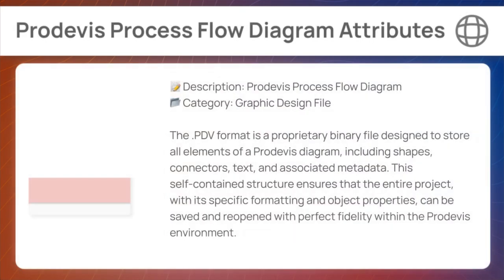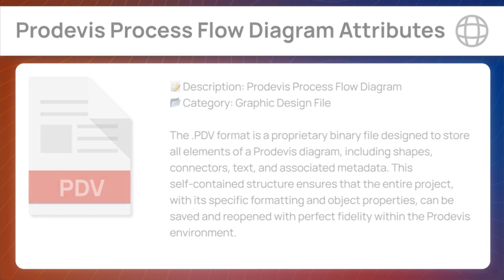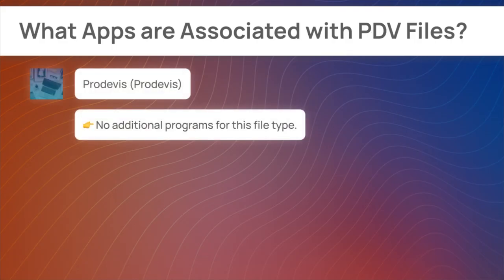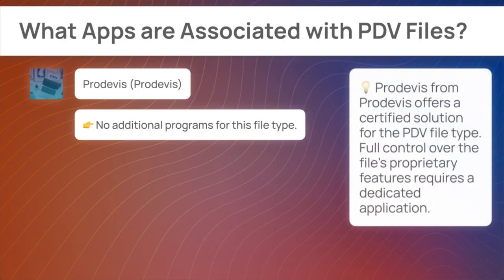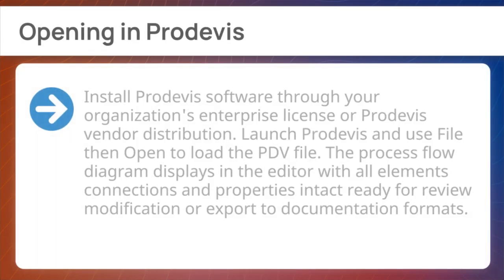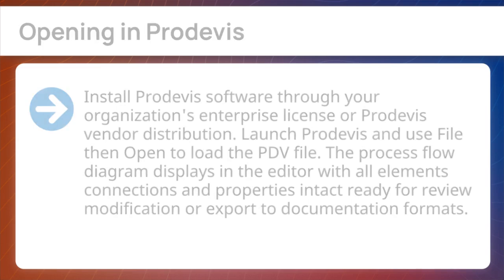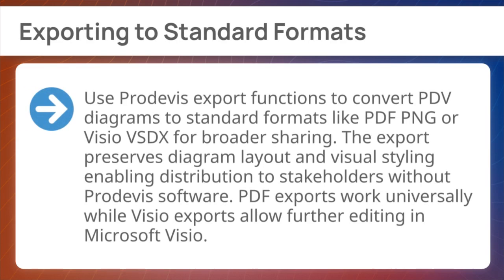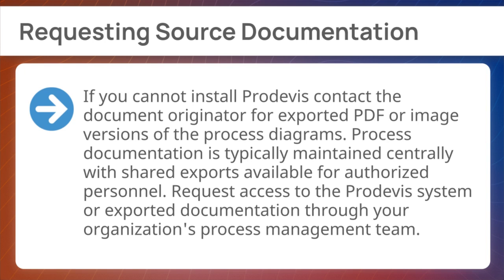How to Open PDV Files (Prodevis Process Flow Diagram)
If your Prodevis Process Flow Diagram won’t open, don’t panic. In this fast guide, I’ll show you how to identify, open, and repair PDV files on Windows—even if the file type is unfamiliar.

Users, often in roles related to process management or quality control, create these files to map out workflows, procedures, and organizational structures for analysis and documentation.

The .PDV format is a proprietary binary file designed to store all elements of a Prodevis diagram, including shapes, connectors, text, and associated metadata. This self-contained structure ensures that the entire project, with its specific formatting and object properties, can be saved and reopened with perfect fidelity within the Prodevis environment.

▶ The PDV Solution:

- Rebuild corrupted PDV file associations
- Discover the purpose of the PDV file
- Opening in Prodevis
- Requesting Source Documentation
- Learn which applications support this PDV format
- Exporting to Standard Formats
- Fix common Windows errors that block PDV files
- Understand how the PDV file format originated

▶ PDV File Openers:

Prodevis (Prodevis)

🛠️ Troubleshooting Steps:

1️⃣ Opening in Prodevis

Install Prodevis software through your organization's enterprise license or Prodevis vendor distribution. Launch Prodevis and use File then Open to load the PDV file. The process flow diagram displays in the editor with all elements connections and properties intact ready for review modification or export to documentation formats.

2️⃣ Exporting to Standard Formats

Use Prodevis export functions to convert PDV diagrams to standard formats like PDF PNG or Visio VSDX for broader sharing. The export preserves diagram layout and visual styling enabling distribution to stakeholders without Prodevis software. PDF exports work universally while Visio exports allow further editing in Microsoft Visio.

3️⃣ Requesting Source Documentation

If you cannot install Prodevis contact the document originator for exported PDF or image versions of the process diagrams. Process documentation is typically maintained centrally with shared exports available for authorized personnel. Request access to the Prodevis system or exported documentation through your organization's process management team.

Timestamps:

00:00 - PDV File Format Explained
00:28 - PDV Files Explained
00:47 - How the PDV Format Is Structured
01:09 - PDV Compatible Software
01:25 - View a PDV File
01:51 - Troubleshooting PDV
03:00 - Using a Multi-Format Viewer